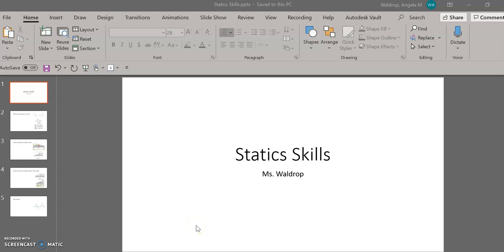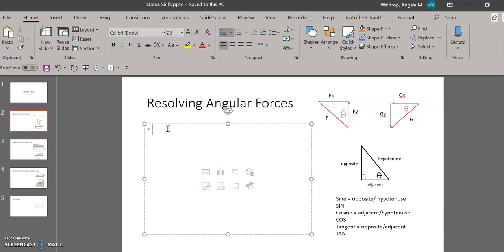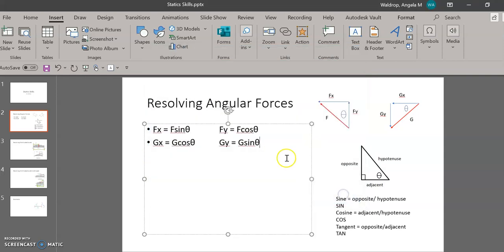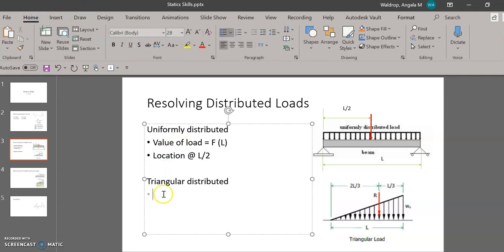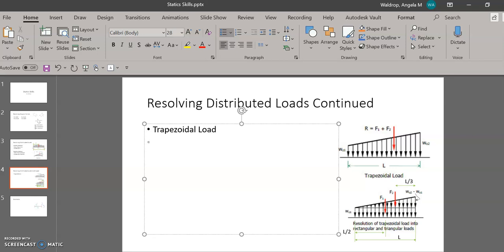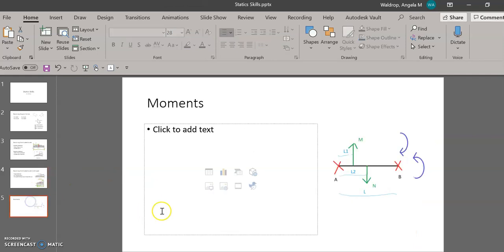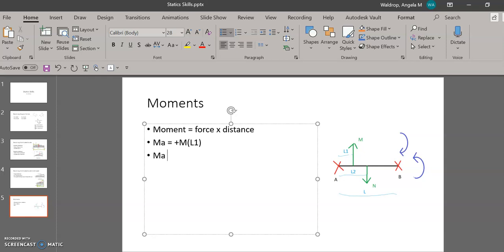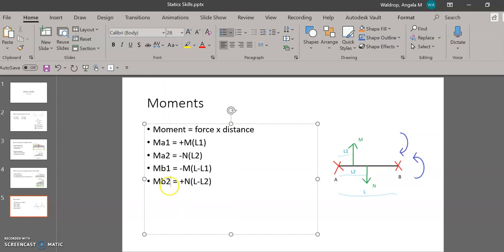Statics Skills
This video reviews some skills students will need for Statics problems.  I will review how to resolve angular forces, how to resolve distributed loads, and how to make sure moment magnitudes and directions are correctly calculated.